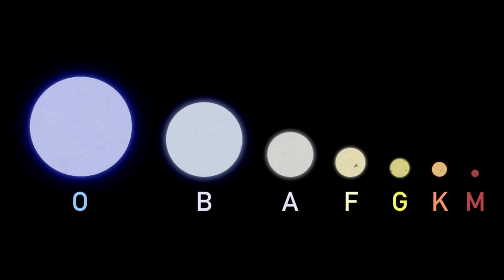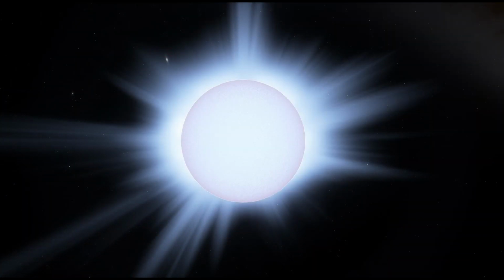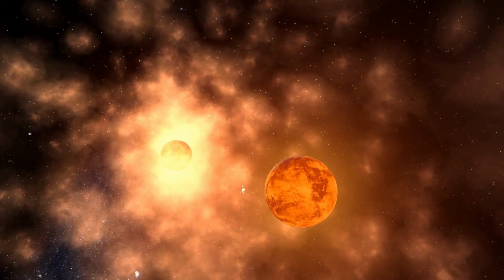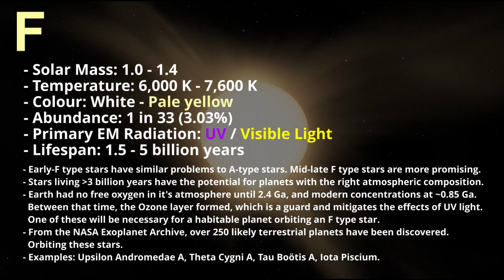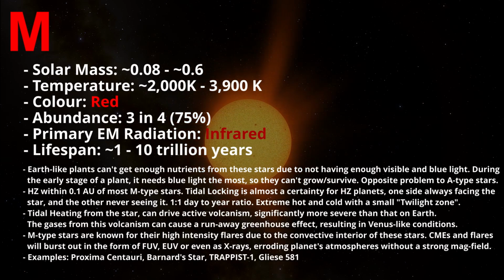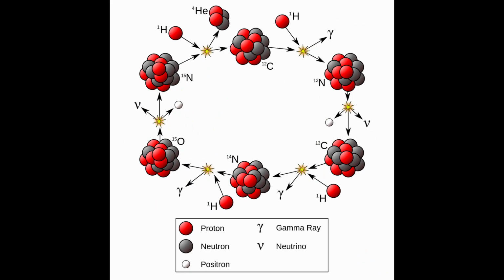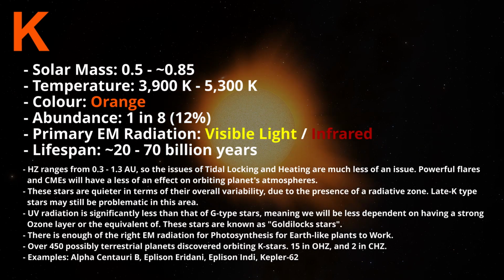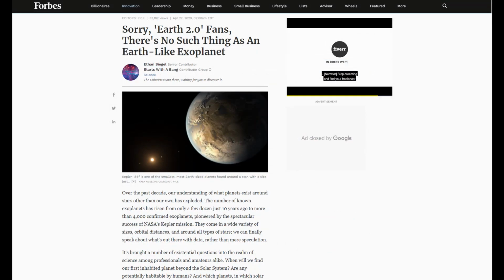Planetary Habitability - Stars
This is the start of a series discussing the conditions necessary for the likelihood of finding Habitable Planets. This first video will be on the topic of Stars, where we will go through the types of stars that we know exist and see which ones have the right characteristics to host a Habitable Planet.

CORRECTIONS:
- The colours for spectral types K and M in the video are not entirely accurate, due to not putting a range of colours. For example, not all Red dwarfs are actually "Red". Should be "Orange - Red. Based on this source

Intro: 00:00
Stellar Classification: 1:13
Giant Stars: 3:22
Stellar Remnants: 4:03
Subdwarfs: 5:36
O-type Main Sequence Stars: 7:35
B-type Main Sequence Stars: 9:15
A-type Main Sequence Stars: 10:37
F-type Main Sequence Stars: 12:38
G-type Main Sequence Stars: 15:17
M-type Main Sequence Stars: 17:55
Brown Dwarfs: 22:14
Interior of Stars: 23:26
K-type Main Sequence Stars: 27:11
Conclusion: 31:41
Final Words:  33:02

Video was mainly constructed using the following software:
Space Engine PRO
Universe Sandbox (2)
(Credited) NASA videos
(Editing software:) Da Vinci Resolve 16.2.5

Eisner et al. Planet Hunters subject images